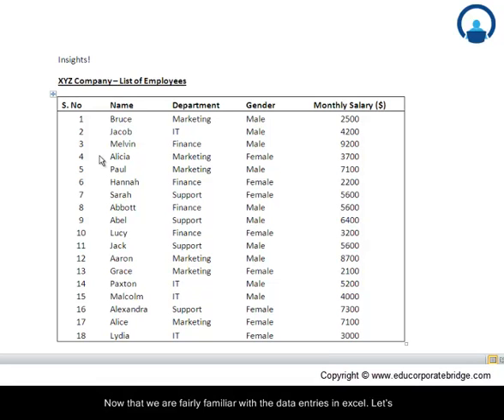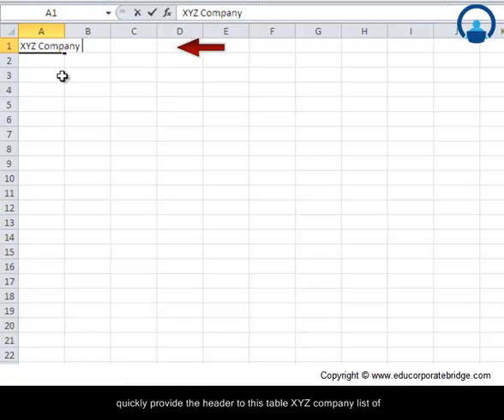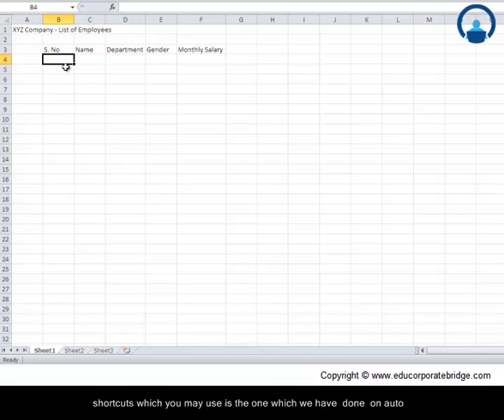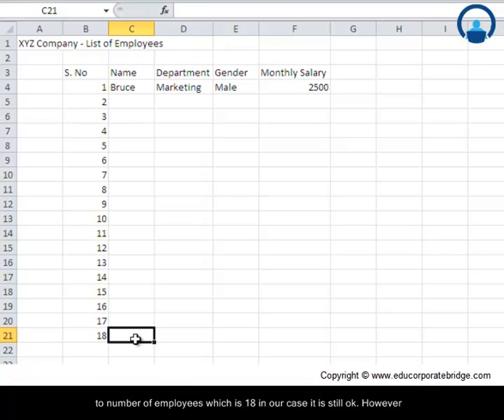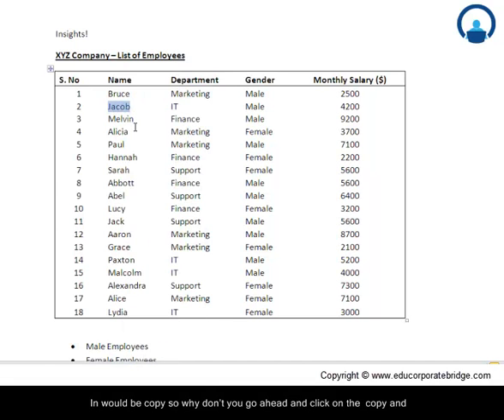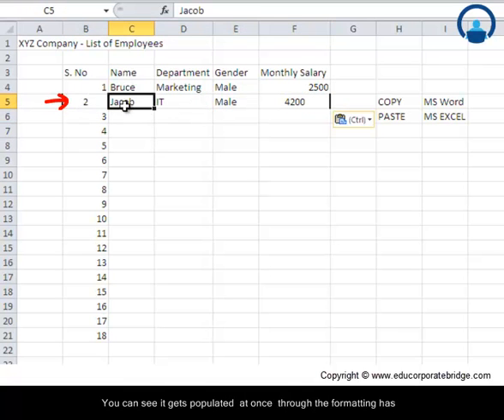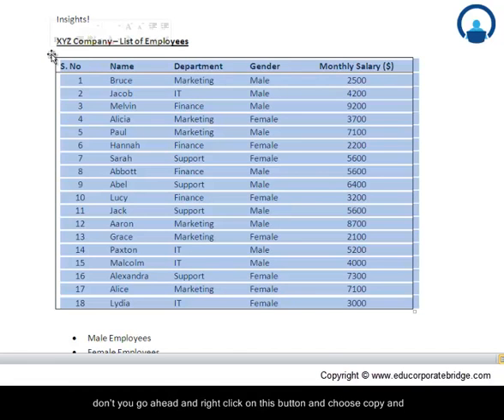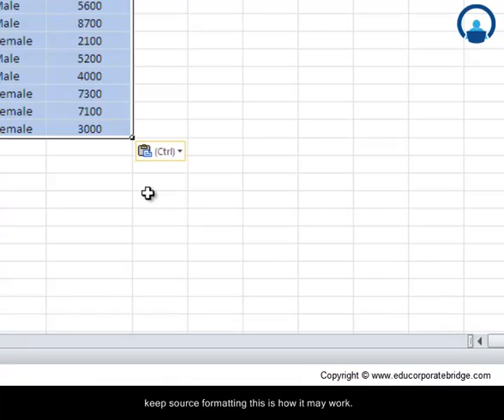How to use Excel Data Inputs - Microsoft Excel tutorial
This module contains excel sheets related to populating the case study on excel sheet. It contains sheets without solutions and with solutions. Please download both of them.